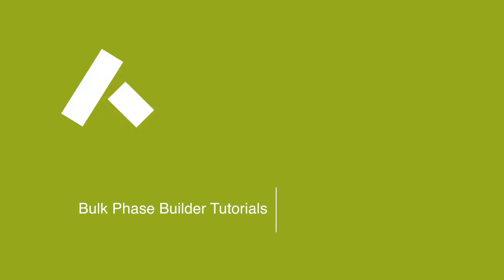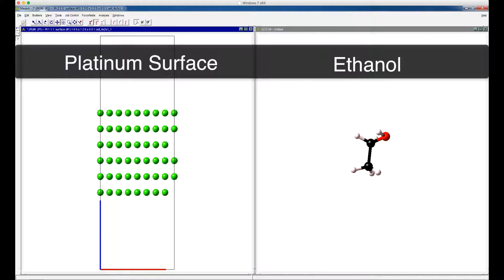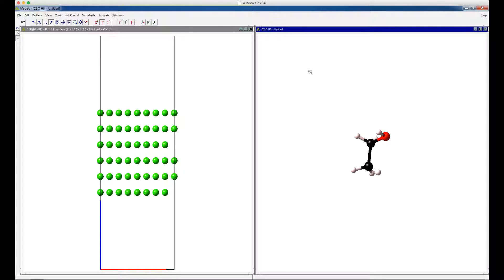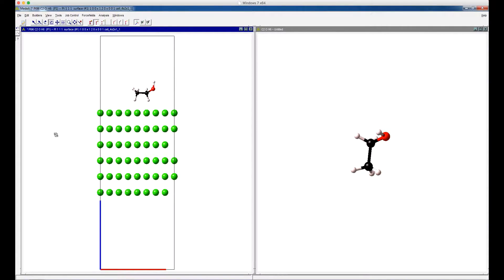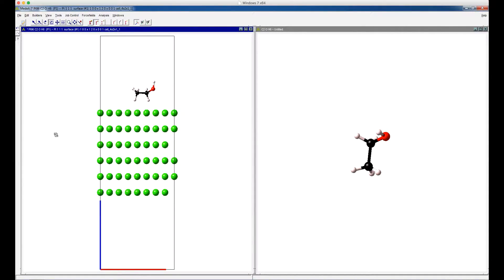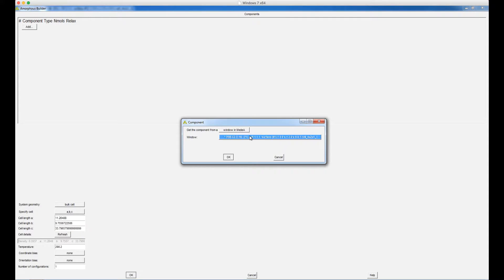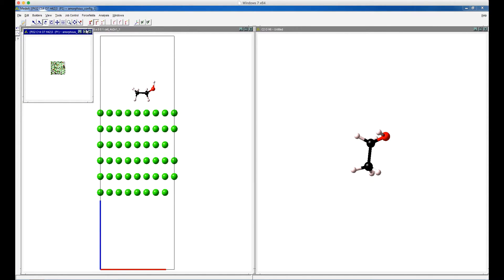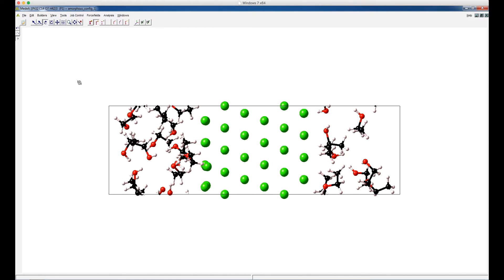03.03 MedeA's Bulk Phase Builder Tutorials 03 How to Combine Surfaces with Gas Phase Molecules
This video is about 03.03 MedeA's Bulk Phase Builder Tutorials 03 How to Combine Surfaces with Gas Phase Molecules